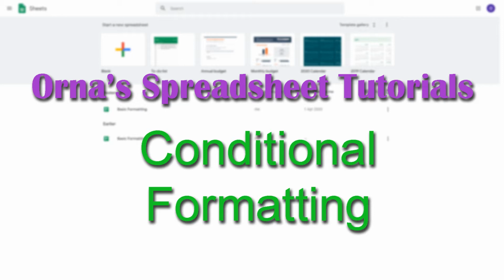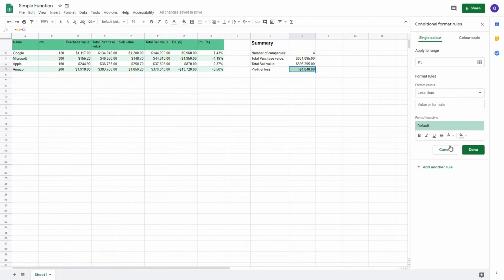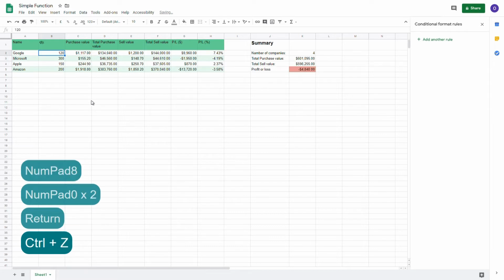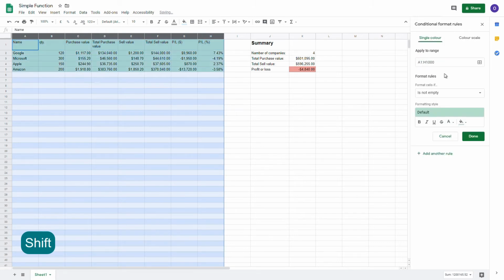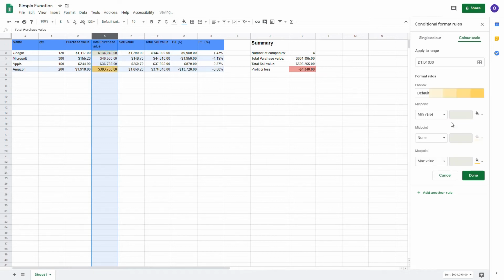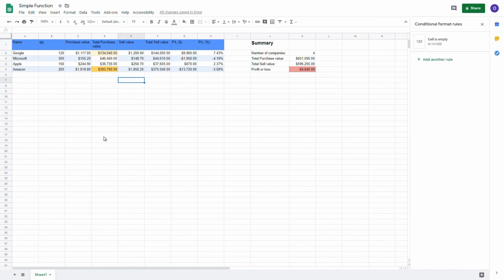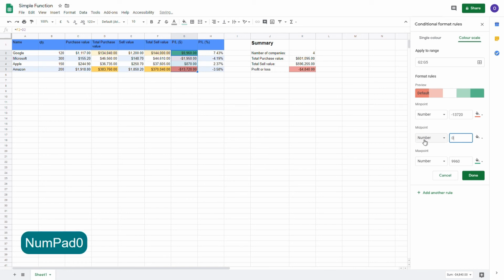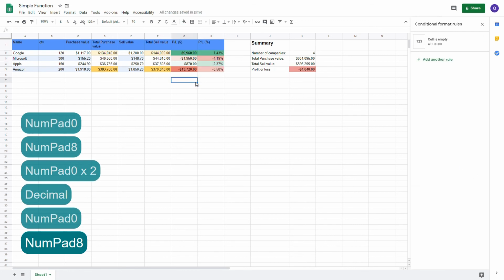How to use Conditional Formatting in Google Sheets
Using single color and color scale.

Tutorials on how to use google sheets and other google applications.